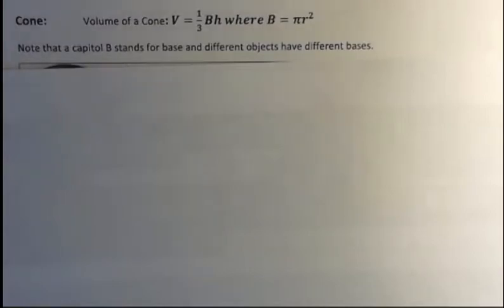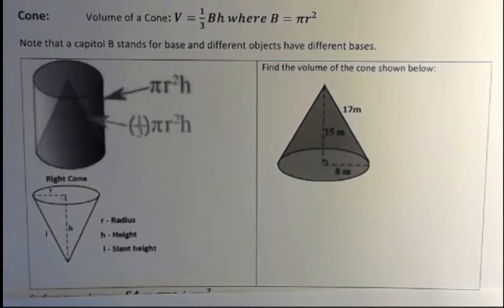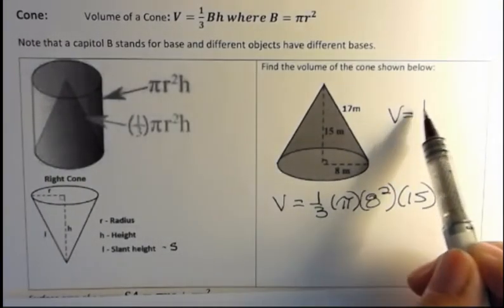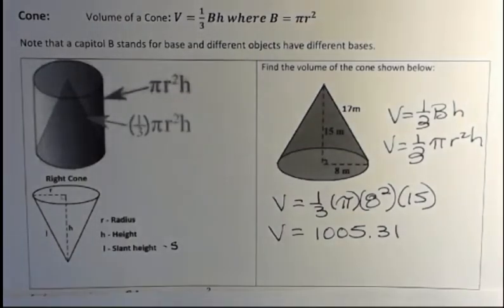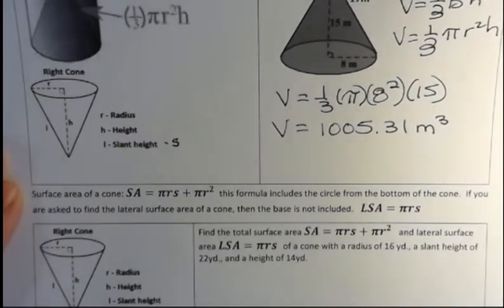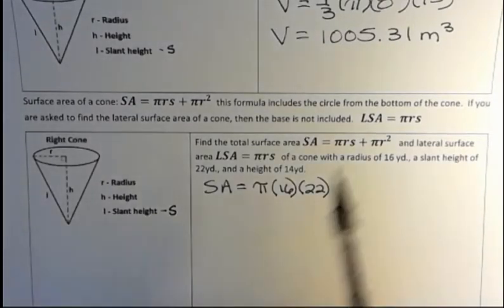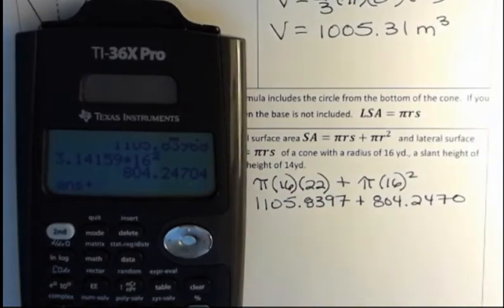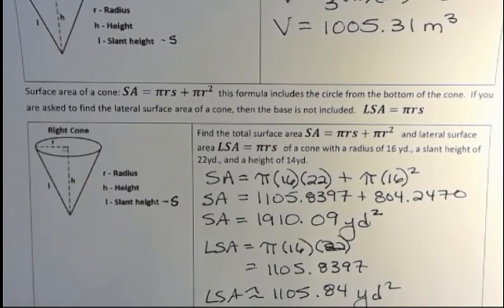Volume and Surface Area--Cone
Find the volume, surface area and lateral surface area of a cone.